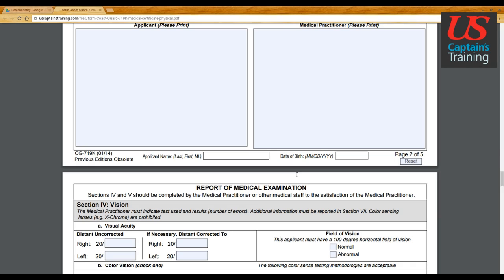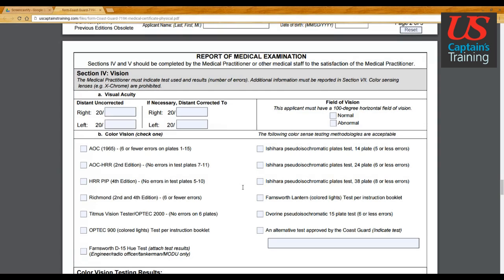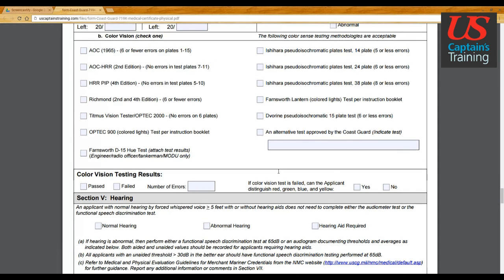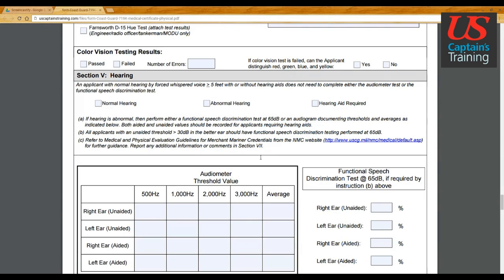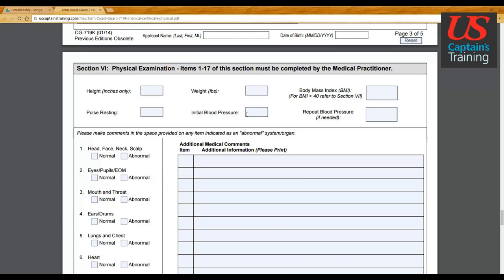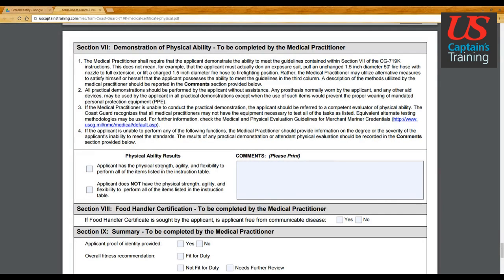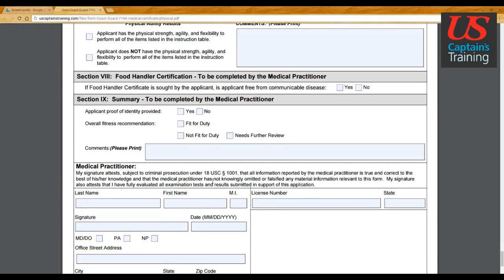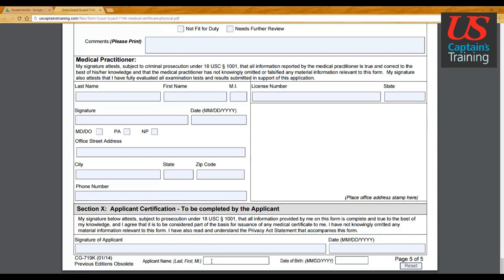Captains license Medical Certificate Form Section IV - X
Section IV - IX of the Application for Merchant Mariner Medical Certificate Form CG-719K are to be completed by the medical practitioner. In Section X the applicant must sign and date the forms to attest that, “all information provided by me on this form is complete and true to the best of my knowledge, and I agree that it is to be considered part of the basis for issuance of any medical certificate to me. I have not knowingly omitted any material information relative to this form.” Be sure to write your full name (last, first, middle) and date at the bottom of each page of the form.